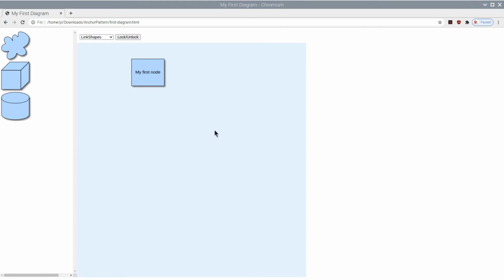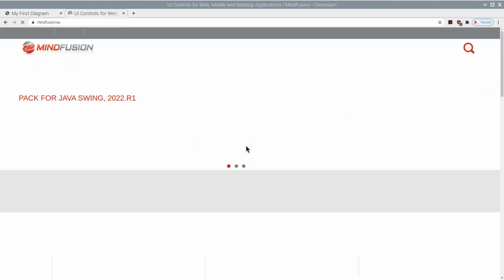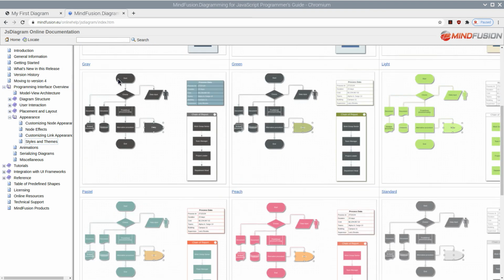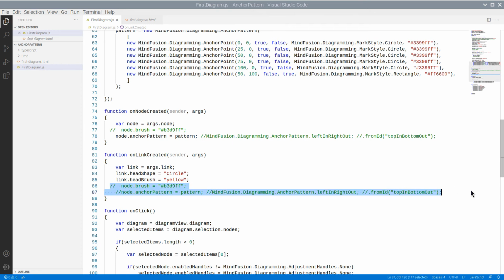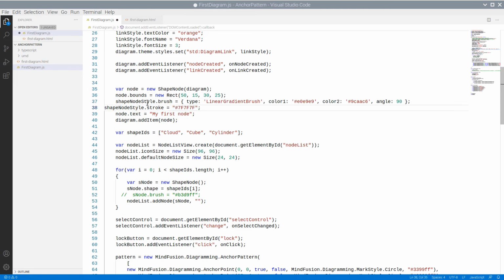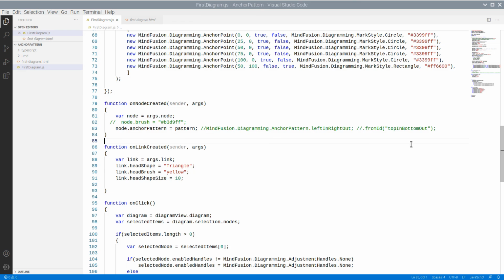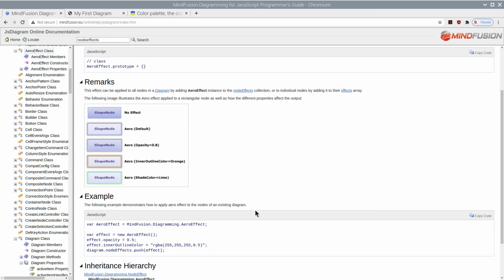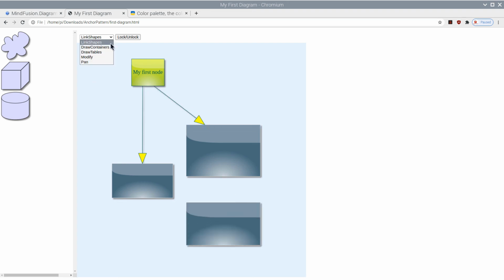MindFusion JavaScript Diagram V4.0: Styles, Themes and Appearance Settings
This video builds on the previous tutorial and demonstrates the various options to style your diagram: themes, styles, appearance settings for individual items and node effects.

The sample includes all library files used. The video is based on the new diagramming API. Since version 4.0, the API of MindFusion JS libraries follows the EC6 standard, which renders all previous tutorials and guides obsolete.

Diagramming for JavaScript is a commercial component. Licenses are sold per developer. The trial version has no time or feature restrictions.